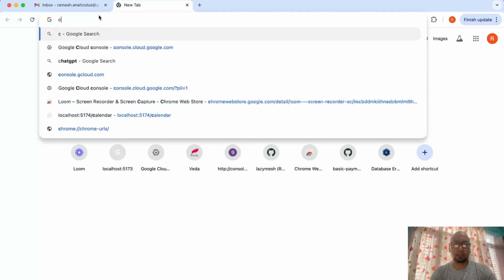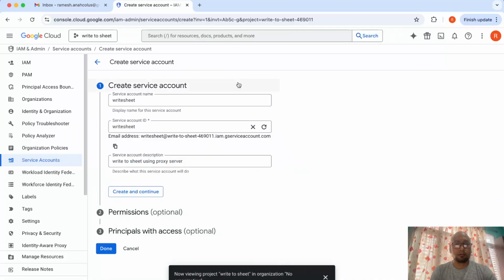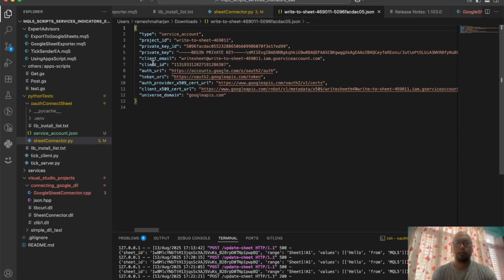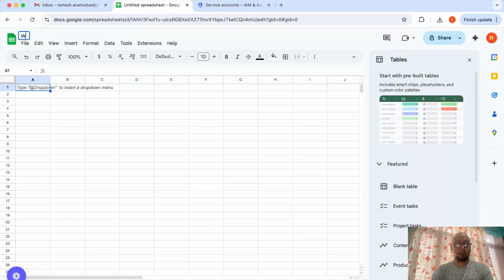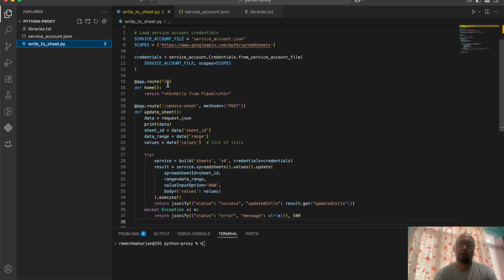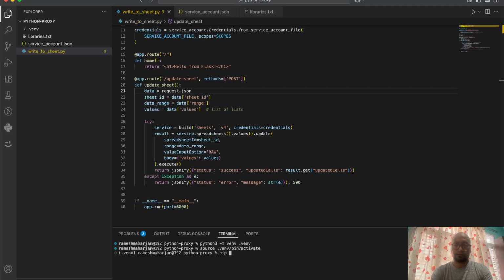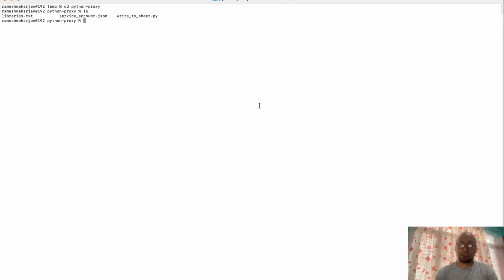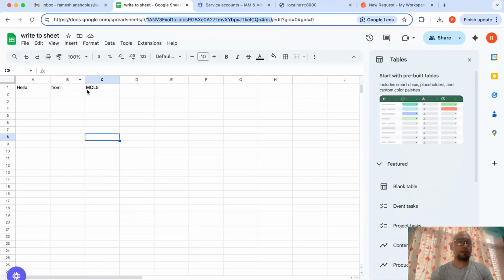Access Google Sheets using service account key in proxy server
this is a step by step tutorial on how to create service account key in console.cloud.google.com and use that service account credentials in proxy server to write to the sheet.